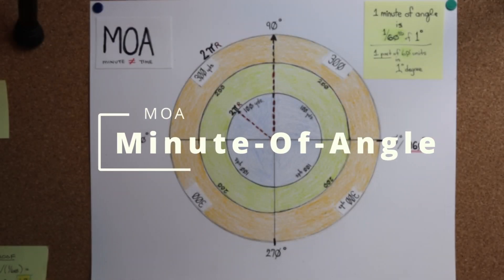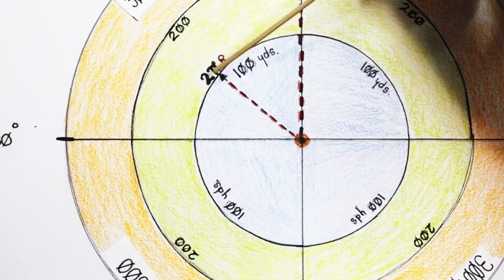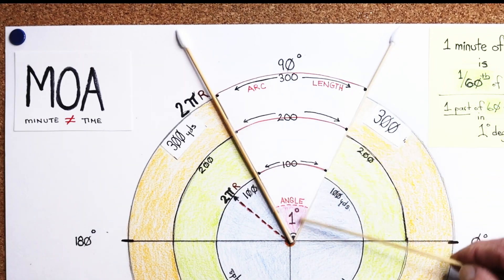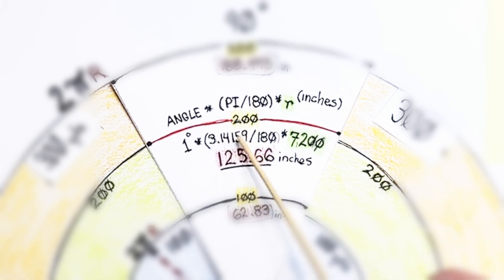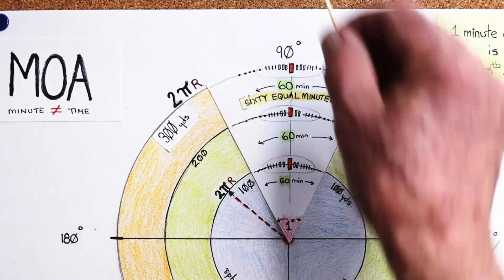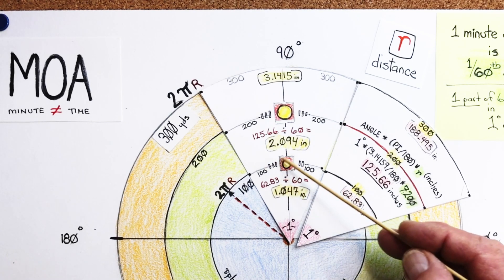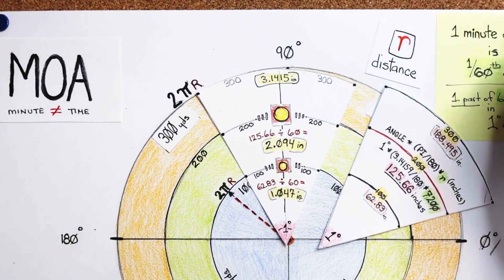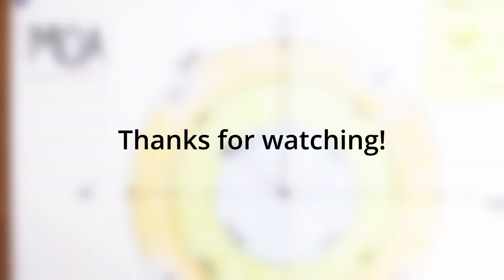Minute-Of-Angle (MOA) : A simplified explanation about MOA and how to calculate it at any distance .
When a shooter fully understands the ins-and-outs of "minute-of-angle" that knowledge will enhance upon the shooter's abilities when making reticle adjustments to zero in a rifle or ranging a target. So, although one can just remember that "at 100 yards, 1 MOA is 1 inch" it really helps to know how we reached that value.

This video explains what minute of angle (MOA) means using visual tools so viewers without any prior knowledge can quickly grasp the meaning of MOA.  A lesson with very simple to understand explanations with accompanying graphics. This video answers the ubiquitous question - what is the meaning of, "1 MOA is 1/60th of 1 degree?". It also explains how to determine how to arrive at "1 MOA is 1.047 inches at 100yards" and so forth at any range distance .